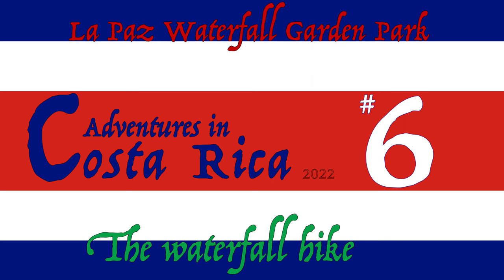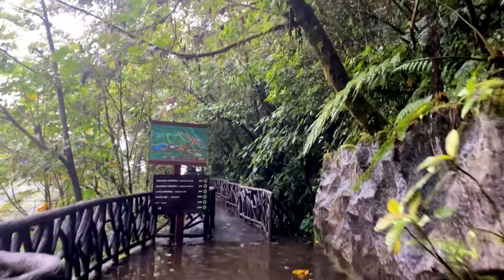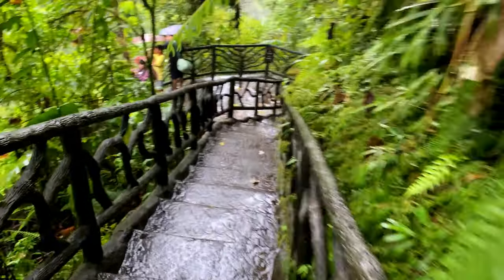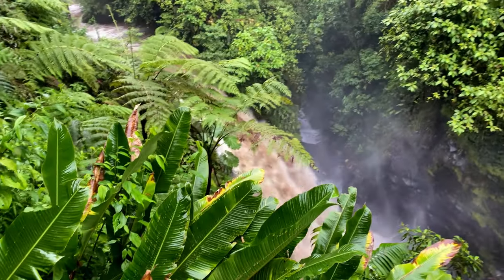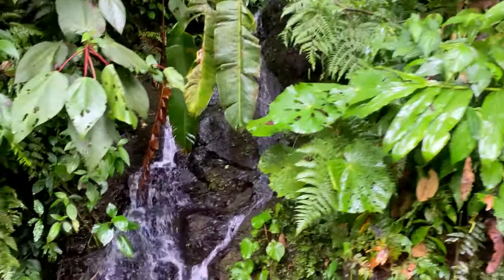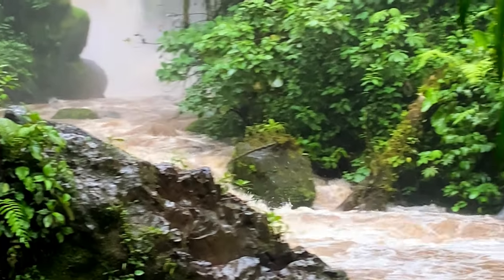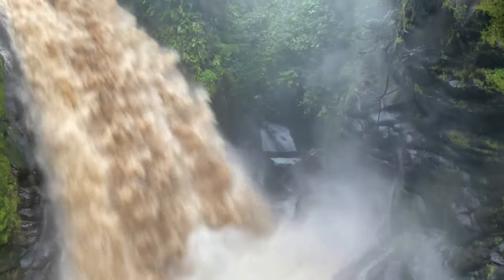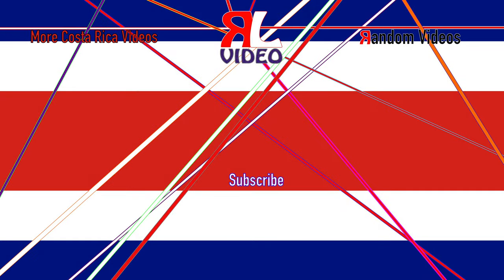Costa Rica adventures 2022 | La Paz Waterfall Garden Park | The waterfall hike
Finally after six videos at La Paz Waterfall Garden Park, we actually explore it's namesake. It was a rainy, and challenging hike, but we finally get to see the beauty and power of the waterfalls.

Chapters
O:00 Intro
0:23 Layout of trails
1:56 Waterfall sneak peaks
2:17 The way forward is back
2:31 The fascination with waterfalls
3:37 Viewing platforms
4:27 Outro
Resource Links
La Paz Waterfall Gardens
Music
Songs: Big Sad Robot
             Strange Trip
             Rise to Fall
             Dreams
Written by Edgar Vargas
Support links
Bell/Like animation